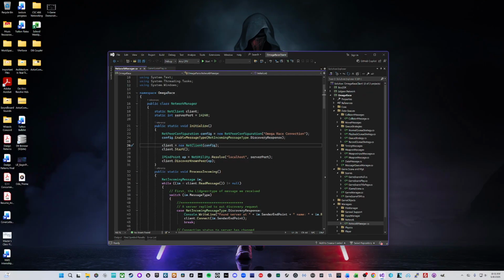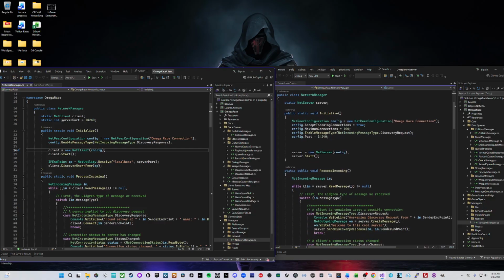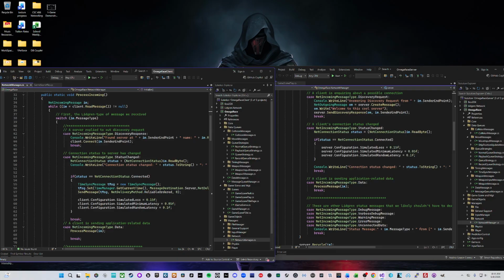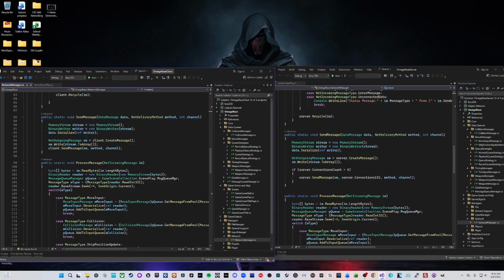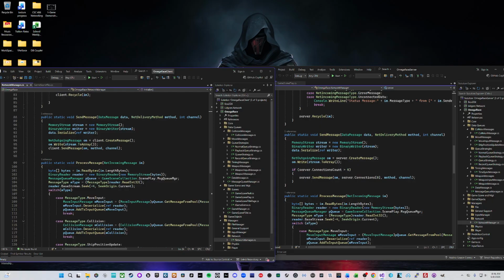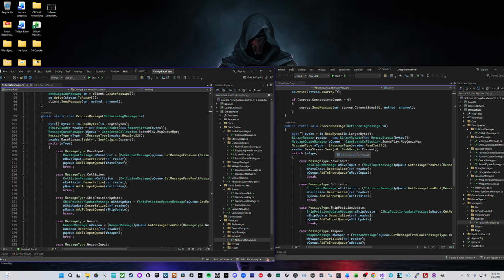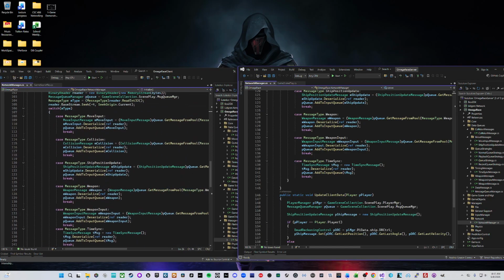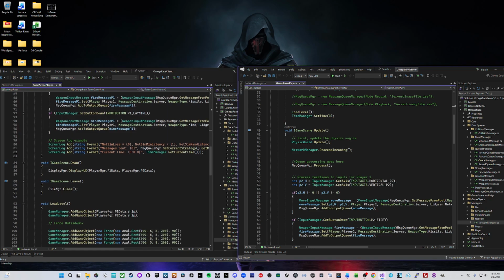2 Network Management